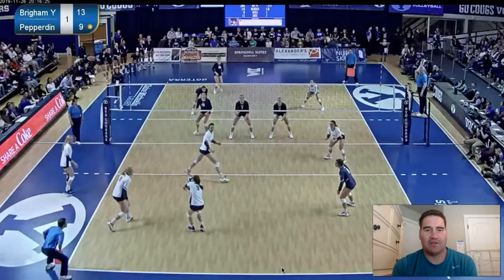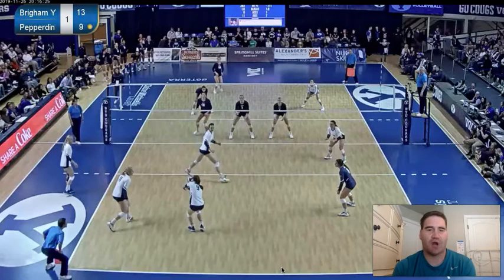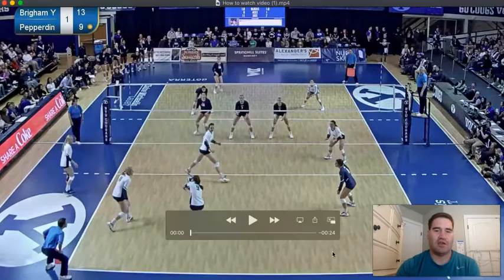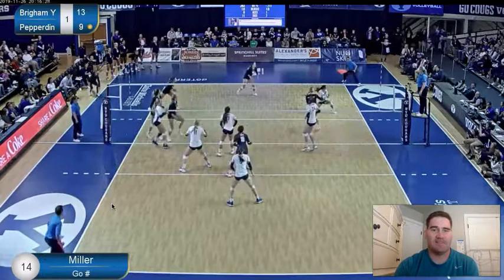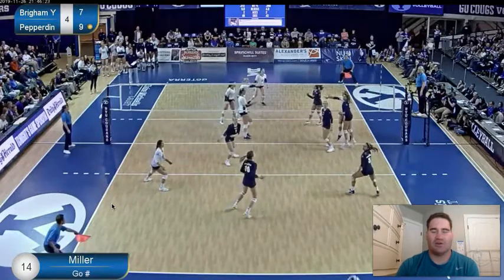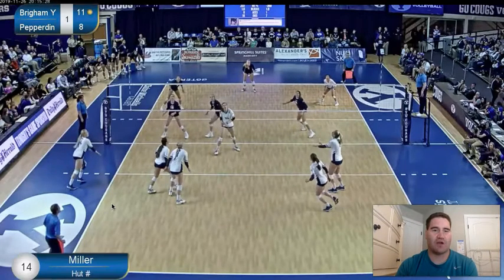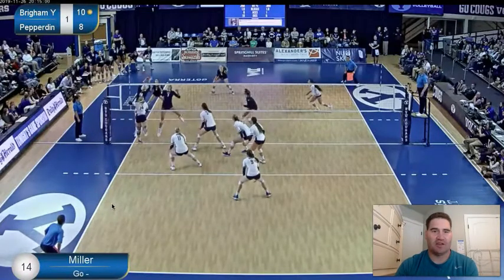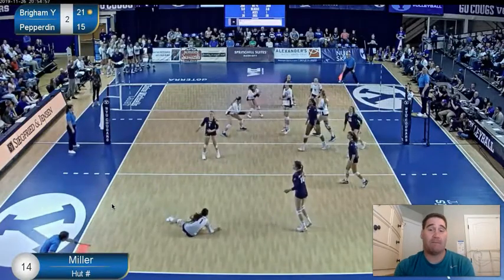How to Watch Film with BYU Women's Associate Head Coach David Hyte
Thank you to Associate Head Coach David Hyte for teaching us how to break down film.